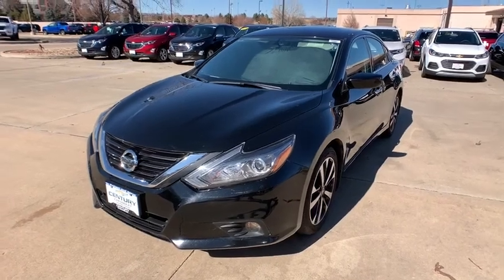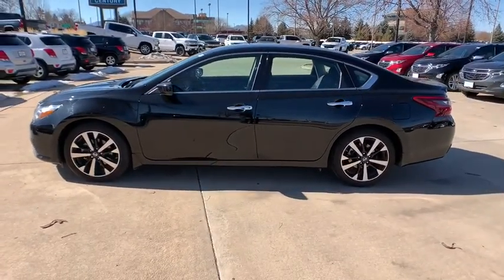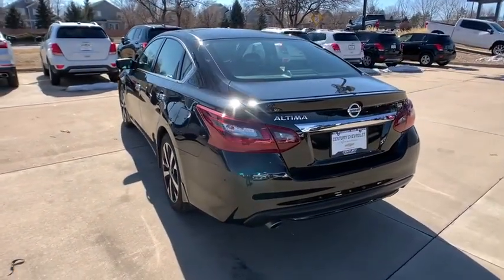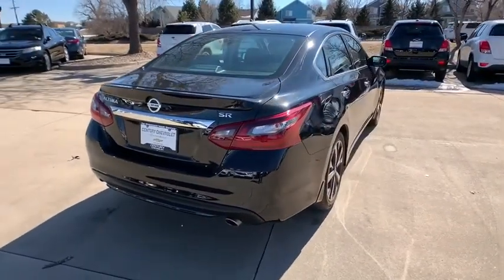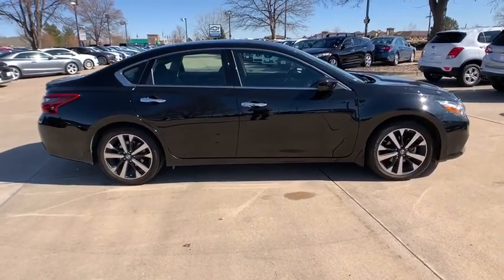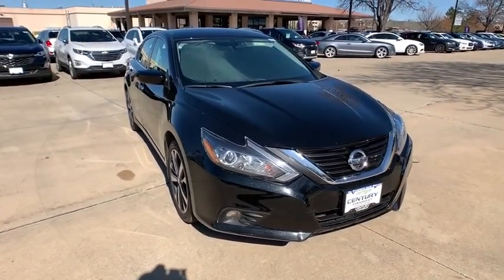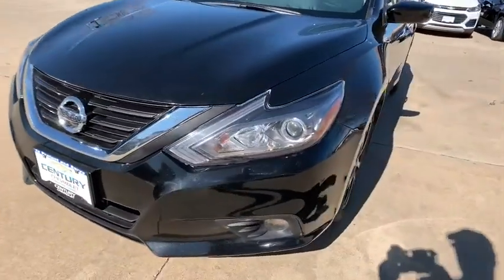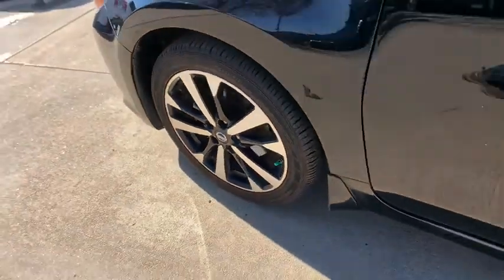2018 Nissan Altima Broomfield, Arvada, Thornton, Boulder, Longmont, Ft. Collins, CO PAB00321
Super Black Used 2018 Nissan Altima available in Broomfield, Colorado at Century 1 Chevrolet. Servicing the Arvada, Thornton, Boulder, Longmont, Ft. Collins, CO area.
2018 Nissan Altima 2.5 SR - Stock#: PAB00321 - VIN#: 1N4AL3AP8JC238127

Carfax 1-Owner, CARFAX ONE OWNER, AM/FM/CD/MP3 Audio System, Power driver seat, Remote keyless entry, Steering wheel mounted audio controls, Trip computer, Wheels: 18 x 7.5 Machined Aluminum-Alloy.brPriced below KBB Fair Purchase Price!brCARFAX One-Owner. Clean CARFAX.brbrbr2018 Nissan Altima 2.5 SR Super Black 2.5L 4-Cylinder DOHC 16V FWD CVT with Xtronic